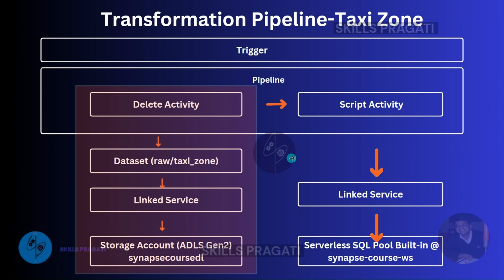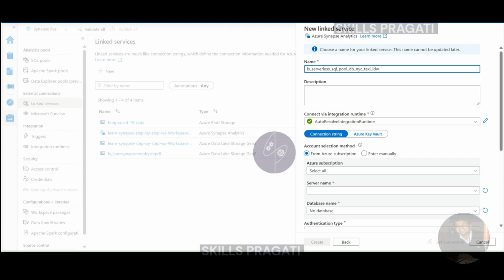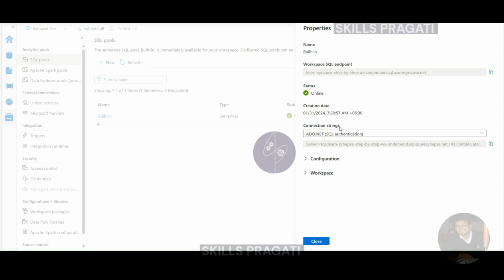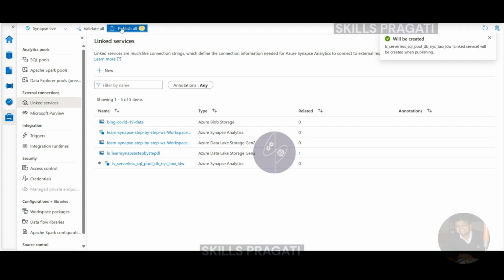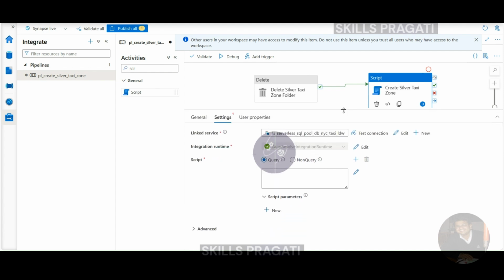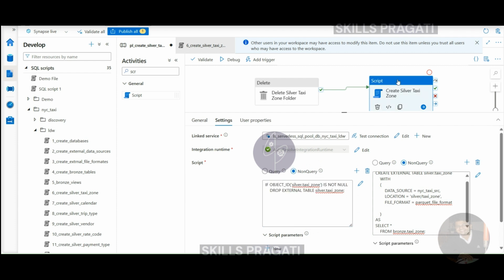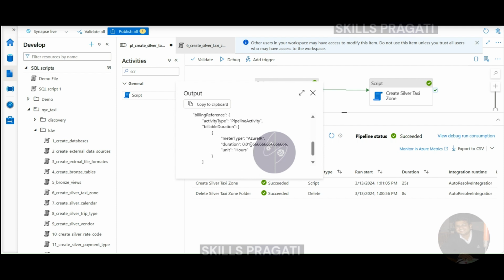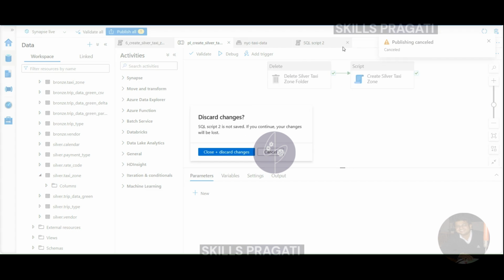Create Pipeline - Script Activity In Synapse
Learn how to use the Script activity to execute custom scripts, including Python and SQL scripts. Understand how to pass parameters to scripts and handle errors.